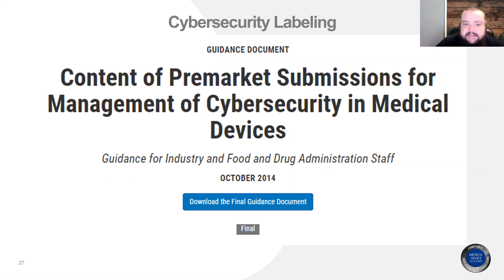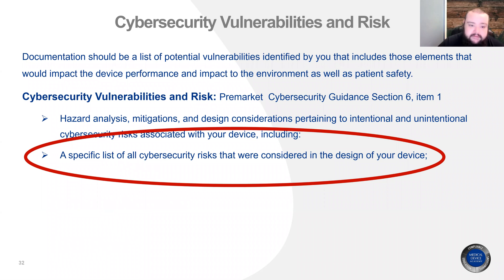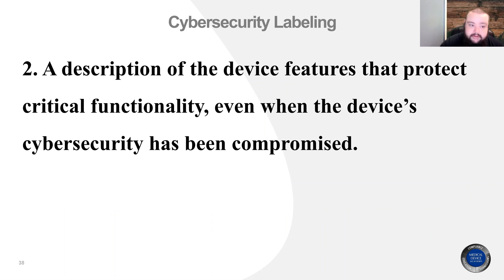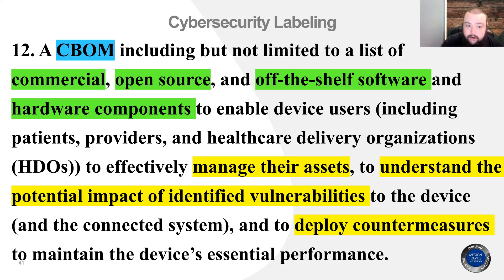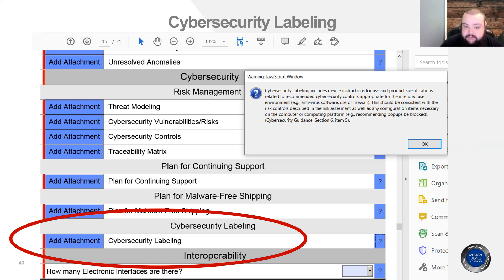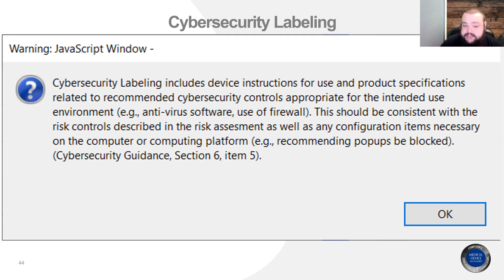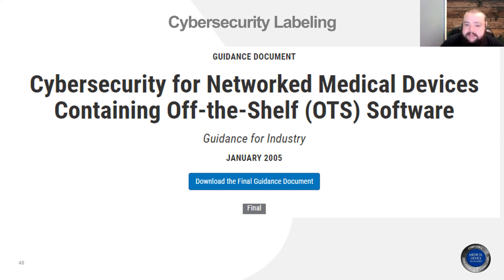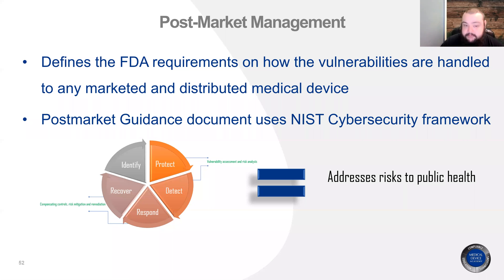Cybersecurity Labeling Requirements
This video is an exerpt from a live webinar that Medical Device Academy recorded on August 19, 2021. Matthew Walker presented a 19-minute segment specifically about the cybersecurity labeling requirements for a 510(k) pre-market notification submission of software to the FDA.

The portion of the webinar that was before and after this video was recorded by Bhoomika Joyappa. Here's a link to that video

The FDA released a draft guidance in October 2018 regarding cybersecurity labeling requirements. The draft guidance has not been released as a final guidance, but Medical Device Academy has seen several submissions where the FDA reviewer specifically requested cybersecurity labeling information to be included in the submission as part of an Additional Information Request. Therefore, what appears to be a draft guidance has become a defacto 510(k) content requirement.